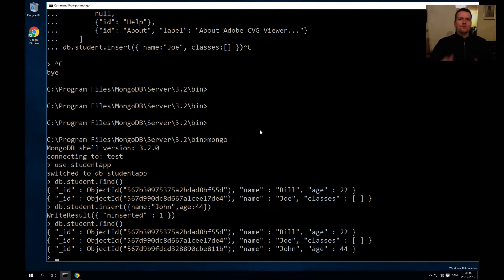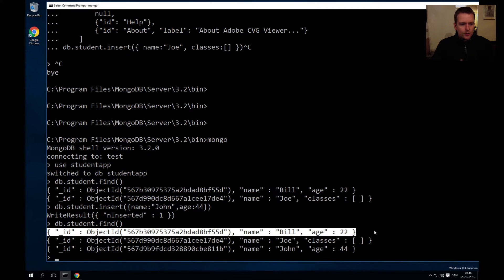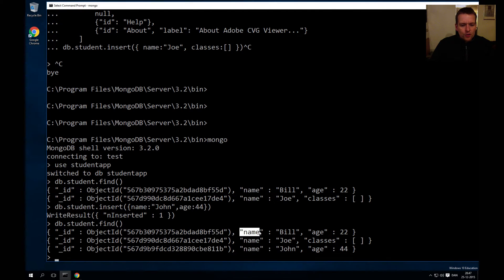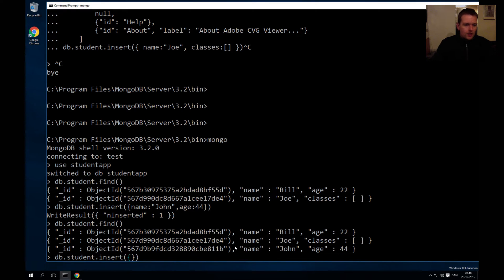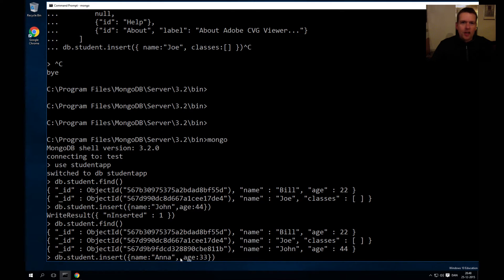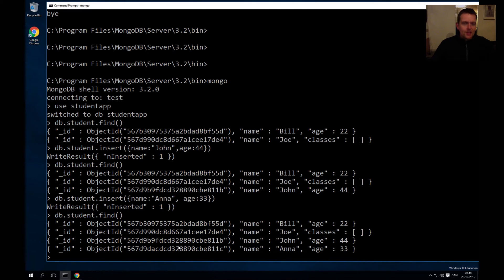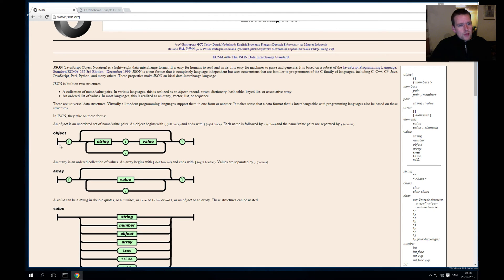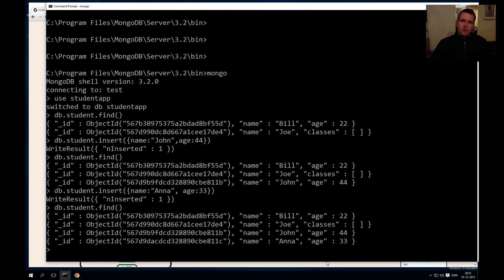JS Web apps -- JSON basics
A short introduction to meson in our mongo database